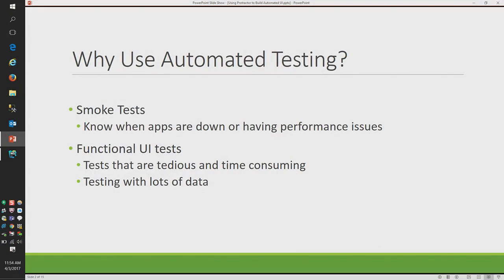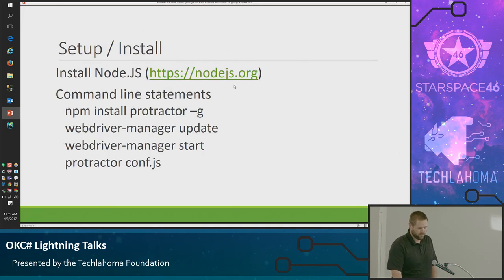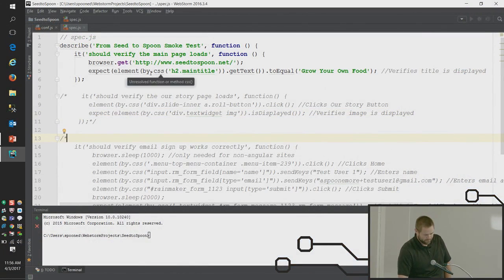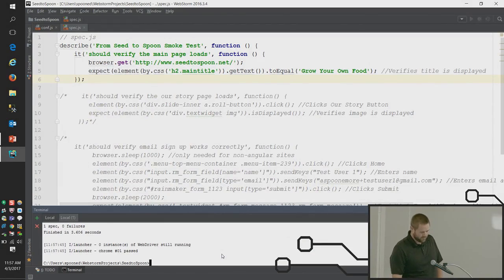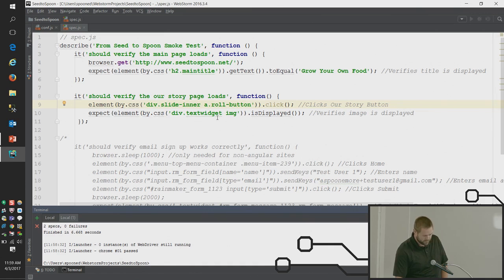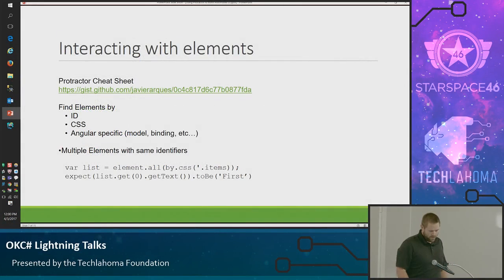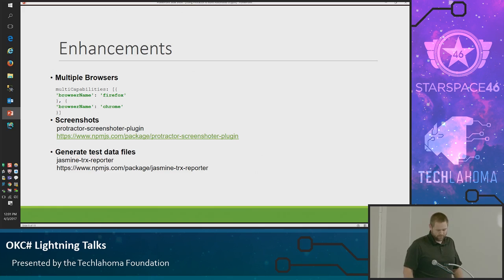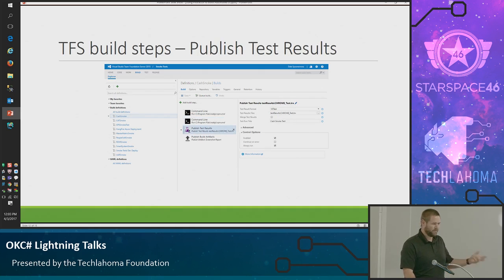Using Protractor to Build Automated UI Smoke Tests with Dale Spoonemore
I spoke to the OKC-Sharp developer group about how we use protractor to build automated smoke tests for our Angular web applications.